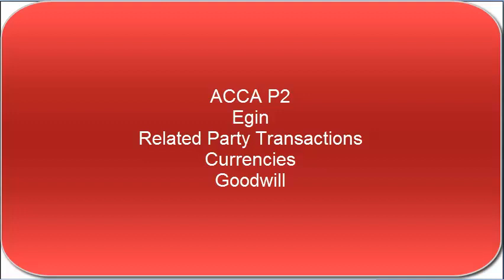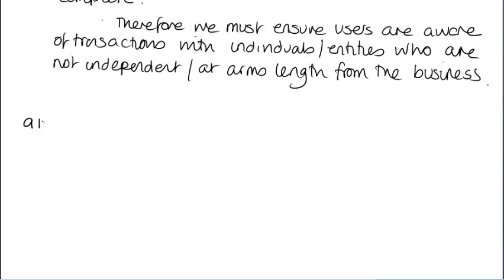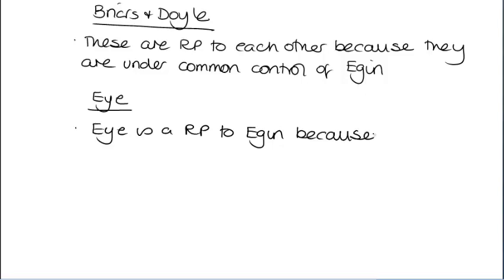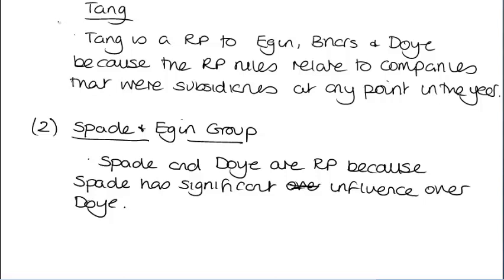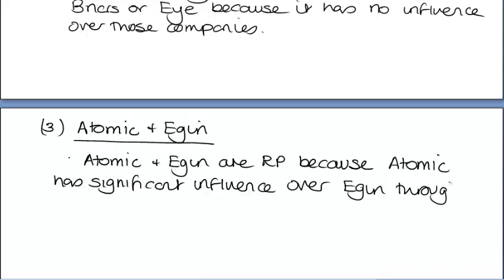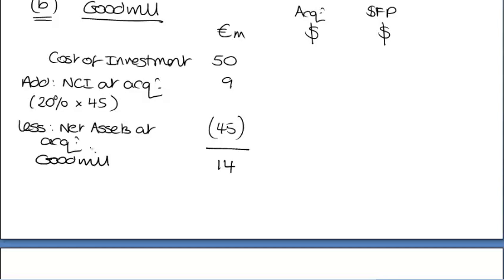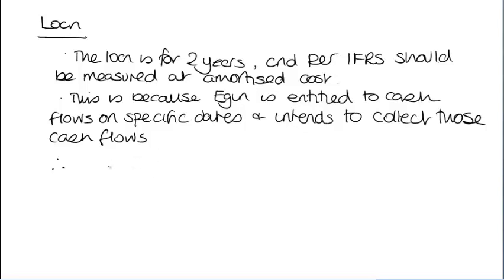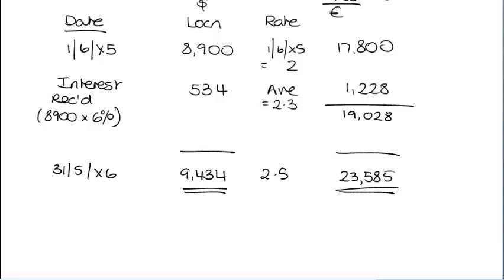P2 Egin RPT Currencies BPP Rev Kit